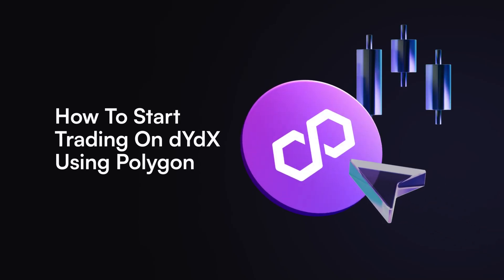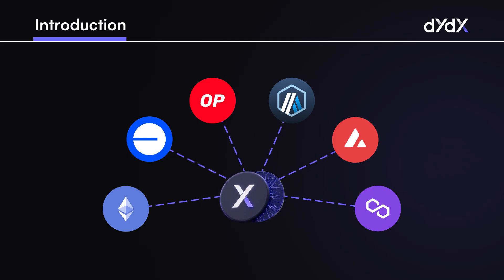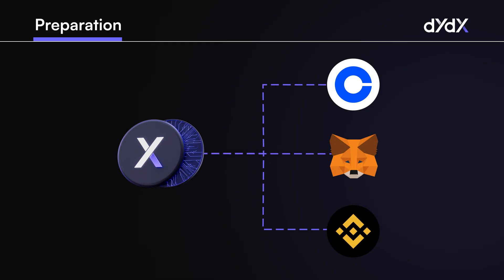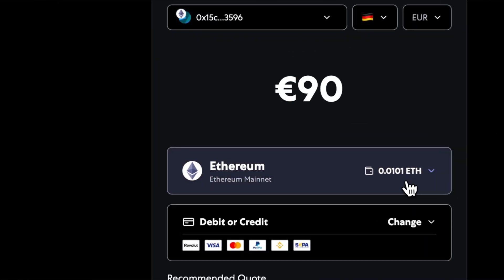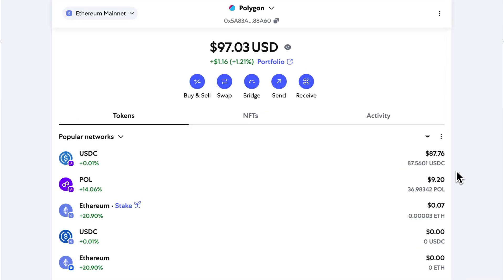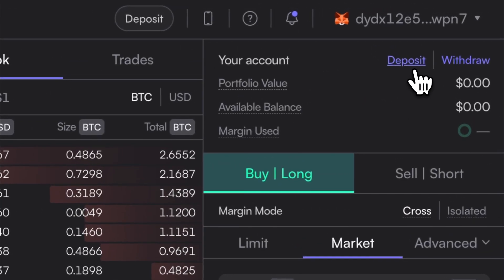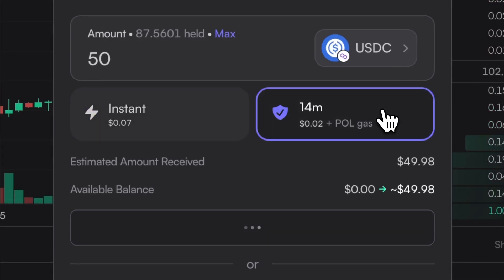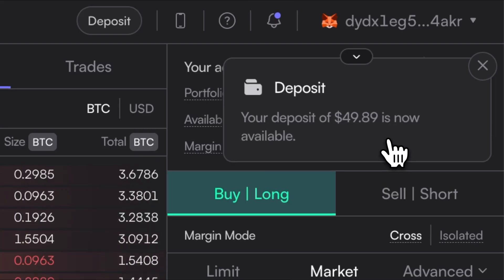dYdX on Polygon: How To Start Trading in Under 5 Minutes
dYdX is a leading decentralized perpetuals exchange, operating on its own custom Layer 1 blockchain purpose-built for self-custodial trading.

This walkthrough details how to get started on dYdX using USDC on the Polygon network, including:

• Preparing a compatible wallet funded with USDC on Polygon
• Understanding how USDC is deposited to dYdX and used as margin
• Accounting for the small gas fee required by the Polygon network
• Choosing between instant and standard deposit options
• Completing the deposit flow within the trading interface

Polygon is one of several supported deposit networks on dYdX, offering fast finality and low transaction fees. This example uses MetaMask and USDC on Polygon to clearly demonstrate the process.

A full list of supported wallets and networks is available at the link above.

dYdX is a decentralised, disintermediated and permissionless protocol, and is not available in the U.S. or to U.S. persons as well as in other restricted jurisdictions. The dYdX Foundation does not operate or participate in the operation of any component of the dYdX Chain's infrastructure.

The dYdX Foundation’s purpose is to support the current implementation and any future implementations of the dYdX protocol and to foster community-driven growth in the dYdX ecosystem.

The dYdX Chain software (including dYdX Unlimited) is open-source software to be used or implemented by any party in accordance with the applicable license. At no time should the dYdX Chain and/or its software or related components (including dYdX Unlimited) be deemed to be a product or service provided or made available in any way by the dYdX Foundation. Interactions with the dYdX Chain software (including dYdX Unlimited) or any implementation thereof are permissionless and disintermediated, subject to the terms of the applicable licenses and code. Users who interact with the dYdX Chain software, i ncluding dYdX Unlimited (or any implementations thereof) will not be interacting with the dYdX Foundation in any way whatsoever. The dYdX Foundation does not make any representations, warranties or covenants in connection with the dYdX Chain software (or any implementations and/or components thereof, including dYdX Unlimited), including (without limitation) with regard to their technical properties or performance, as well as their actual or potential usefulness or suitability for any particular purpose, and users agree to rely on the dYdX Chain software (or any implementations and/or components thereof, including dYdX Unlimited) “AS IS, WHERE IS”.

Nothing in this post should be used or considered as legal, financial, tax, or any other advice, nor as an instruction or invitation to act by anyone.  Users should conduct their own research and due diligence before making any decisions.  The dYdX Foundation may alter or update any information in this post in the future at its sole discretion and assumes no obligation to publicly disclose any such change. This post is solely based on the information available to the dYdX Foundation at the time it was published and should only be read and taken into consideration at the time it was published and on the basis of the circumstances that surrounded it. The dYdX Foundation makes no guarantees of future performance and is under no obligation to undertake any of the activities contemplated herein.

Depositing into the MegaVault carries risks. Do your own research and make sure to understand the risks before depositing funds. MegaVault returns are not guaranteed and may fluctuate over time depending on multiple factors. MegaVault returns may be negative and you may lose your entire investment.
The dYdX Foundation does not operate or has control over the MegaVault and has not been involved in the development, deployment and operation of  any component of the dYdX Unlimited software (including the MegaVault).